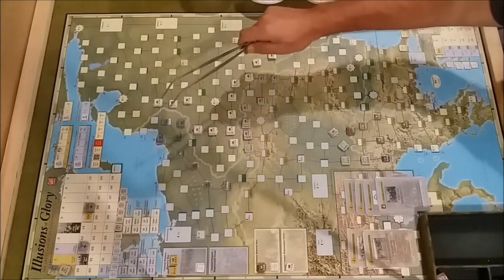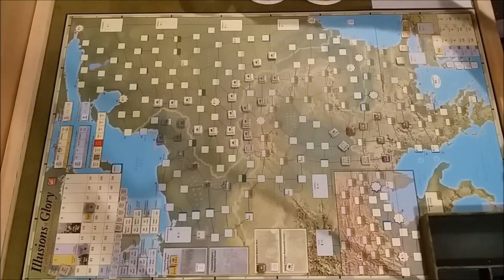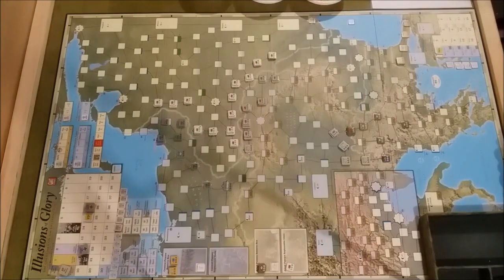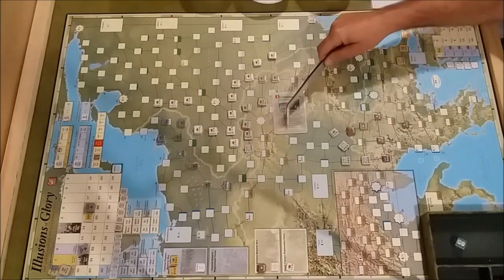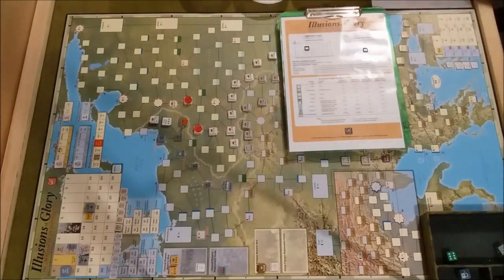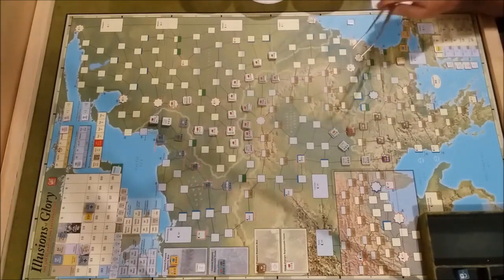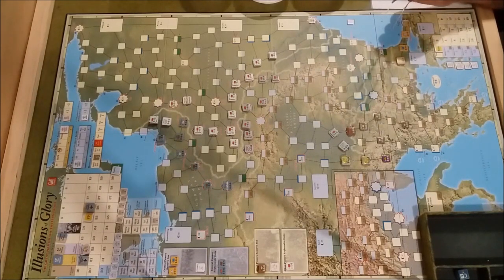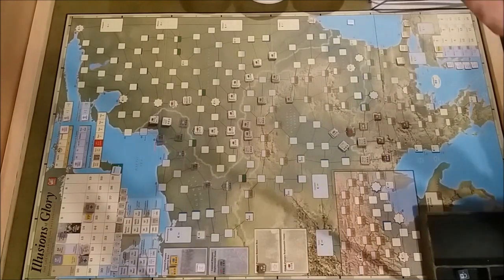Illusions of Glory 01 1914